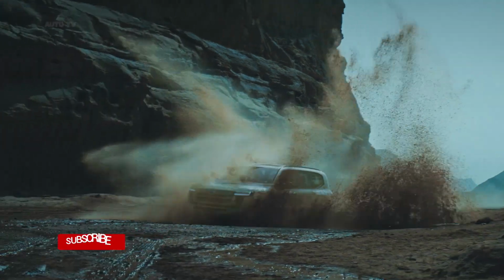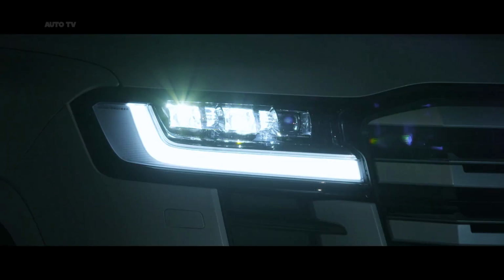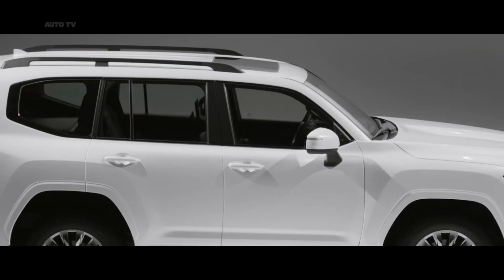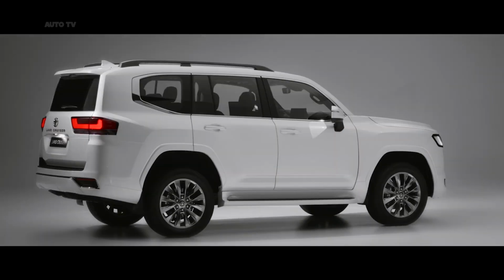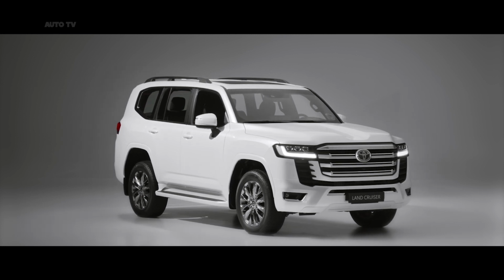2022 Toyota Land Cruiser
The Toyota Land Cruiser’s status as an automotive legend is indisputable, with its heritage of achievement now spanning 70 years and more than 10 million sales across 170 countries and regions. Toyota’s proud claim is that Land Cruiser is a vehicle that will “go anywhere and everywhere, and bring you back safe and well.”

Today Toyota reveals an all-new Land Cruiser, presented in an online world premiere hosted in Dubai. The Land Cruiser (300 Series) is the first new Land Cruiser SW (station wagon) model since the release of the LC 200 in 2007 and takes its place as the new flagship of the SUV range. The changes it brings are unprecedented.

With new Land Cruiser 300, Toyota is further reinforcing its credentials for Quality, Durability and Reliability (QDR) together with improved off-road performance and on-road capability, to ensure drivers are at ease with any route they take.

The engines, transmission and platform are all brand-new and engineered to deliver a leap forward in performance both on-road and in the toughest off-road environments. Innovations and improvements – including world-first technologies – have been delivered without compromising any aspect of Land Cruiser’s ability, targeting performance that people can trust to carry them safely and securely, on and off-road.

With this objective in mind, Toyota has made first use of a new TNGA (Toyota New Global Architecture) platform, the first to be designed for a body-on-frame vehicle. The GA-F platform preserves exceptional off-road capability while bringing new benefits in terms of body rigidity, strength and dynamic balance and helping deliver improved on-road performance as well. It provides the basis for introducing new technologies, reducing weight, lowering the vehicle’s centre of gravity, improving safety and enabling new designs for the exterior and interior.

The frame itself was redesigned to save weight and improve its rigidity; overall the new Land Cruiser is 200 kg lighter than its predecessor. New suspension systems have also been introduced, while performance was tested to the limit by master drivers and drivers with experience of the gruelling Dakar Rally. The aim was to create an SUV that is not just highly capable, but is also easy for the driver to control, on and off-road.

Focus areas included tuning suspension performance to achieve optimum wheel articulation, keeping the tyres in contact with the ground on rough terrain, and improving road-holding with a world-first Electronic Kinetic Dynamic Suspension System (E-KDSS). The new Land Cruiser 300 is also the first Toyota to adopt a Multi-Terrain Monitor, which gives the driver a real-time view of the road surface beneath and immediately surrounding the vehicle and the position of the wheels. The Multi-Terrain Select system automatically judges the quality of the driving surface and adopts the most appropriate driving mode.

The advances in driving dynamics and handling are supported by new V6 twin-turbo engines – 3.5-litre petrol and 3.3-litre diesel – engineered for class-leading performance and driveability superior to a conventional V8. Both are available with a new 10-speed automatic transmission, a unit that contributes to a reduction in fuel consumption and CO2 emissions of around 10% compared to the current generation model.

The advances in engineering are matched by a new design that is faithful to the model’s heritage and status, while expressing a new concept of “functional beauty.” The Land Cruiser’s powerful, clean lines communicate the SUV’s great strength, together with greater sophistication and maturity. Inside, the cabin projects a higher level of sensory appeal in a space where the driver and passenger can feel comfortable and safe, regardless of how tough the driving environment is.

With the ability to place the vehicle precisely when driving off-road being a priority, the new Land Cruiser 300 preserves the dimensions of the current SW model, including overall length and width, the wheelbase and the departure and approach angles.

There are significant advances in safety, from the inherent robustness of the vehicle’s construction and its sophisticated systems for secure driving in challenging conditions, to additional and upgraded active safety and driver assistance systems provided by second generation Toyota Safety Sense. The ability of the Pre-Collision System to help avoid an accident has been increased so it is now able to detect pedestrians (day and night-time) and bicycle riders (daytime) in the car’s path.

Toyota will launch the new Land Cruiser from summer 2021.